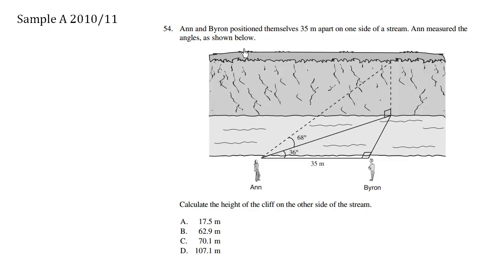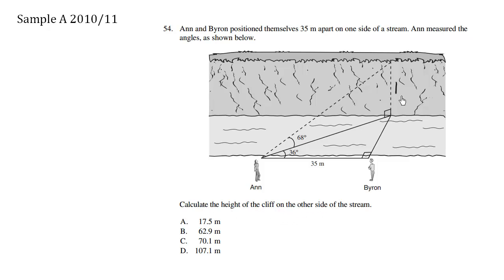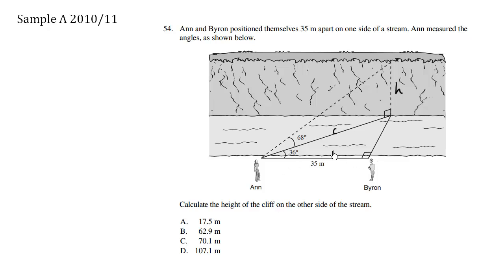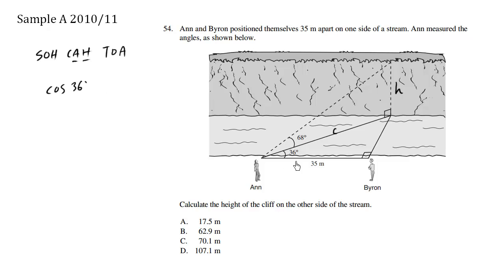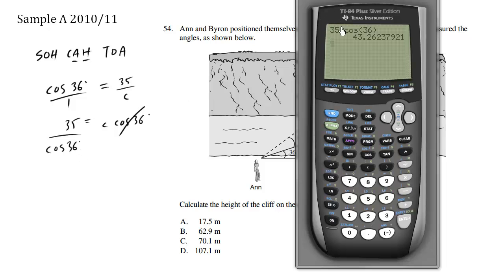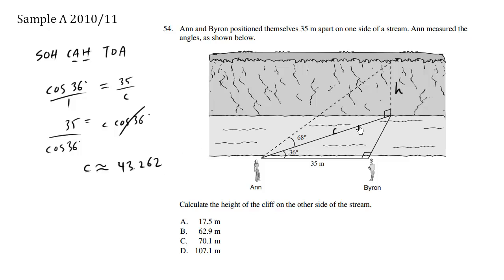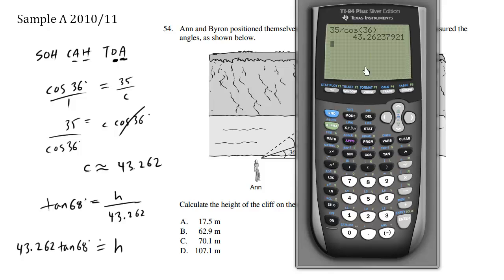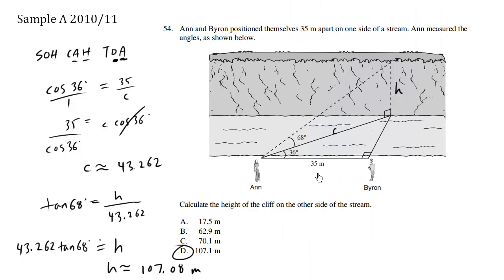Math 10 Provincial Exam - Sample A Question 54